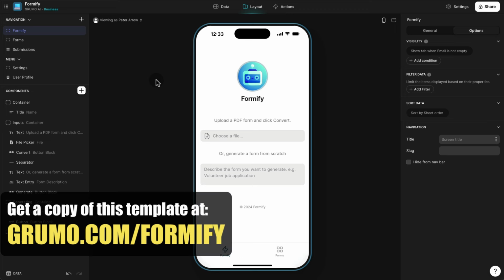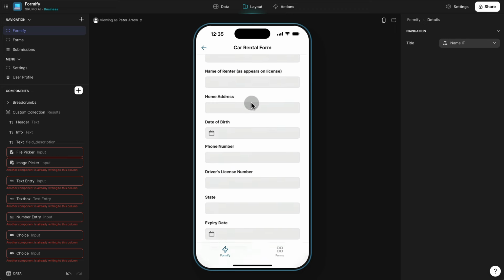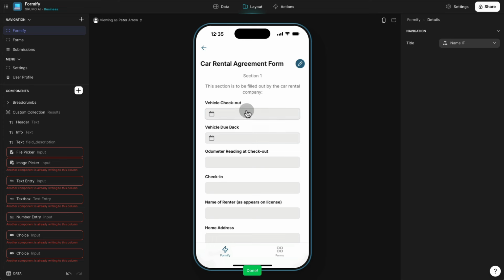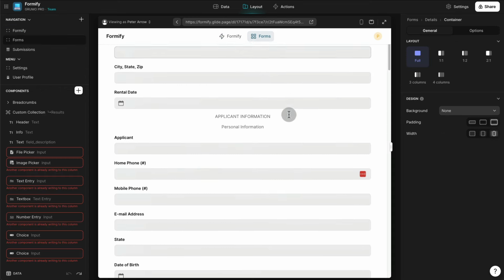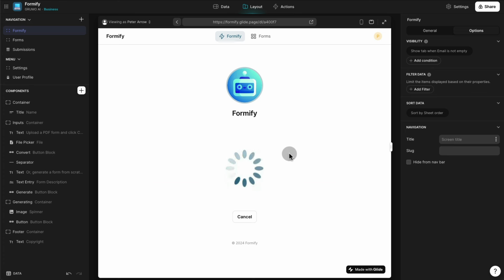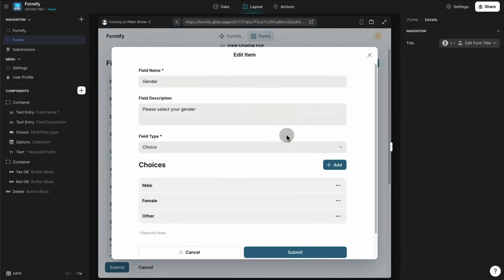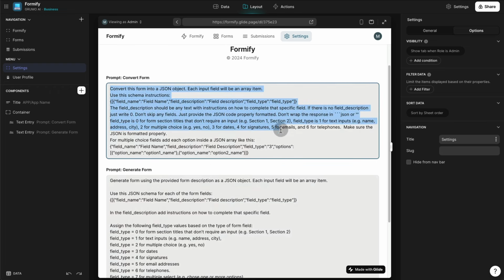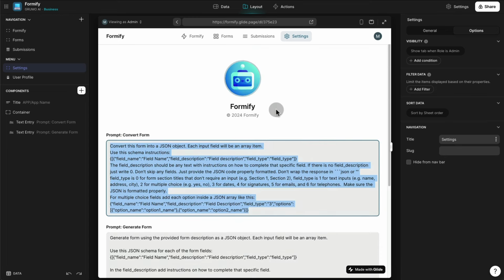Generate Online Forms with AI + Glide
In this video, I showcase a Glide template that uses AI to convert any PDF form into an online form or generate forms by simply describing the form with a bit of text.

The template allows users to modify the generated forms including up to 11 field types (dates, numbers, multiple choice, and even signatures)

This is a great template to learn how to leverage AI and no-code tools to automate tedious tasks.